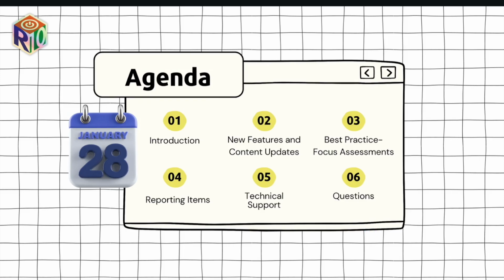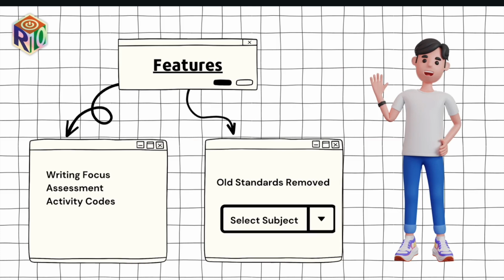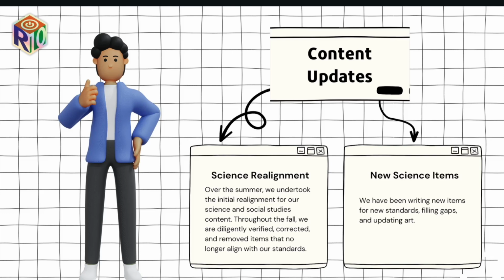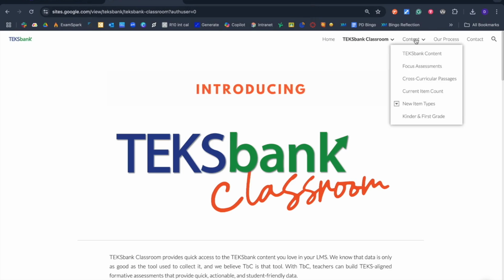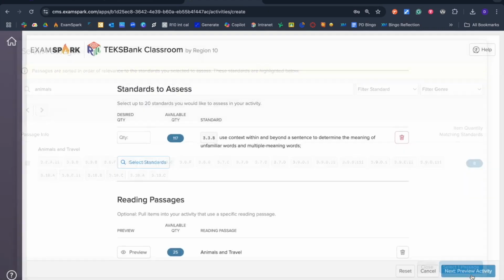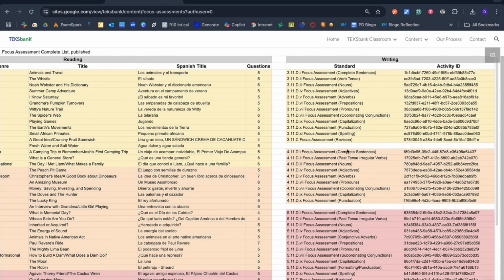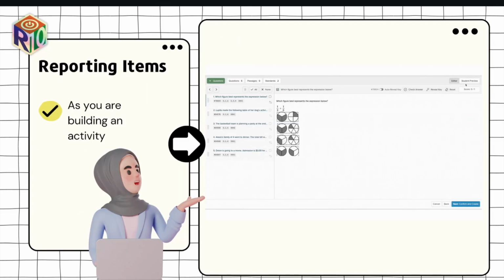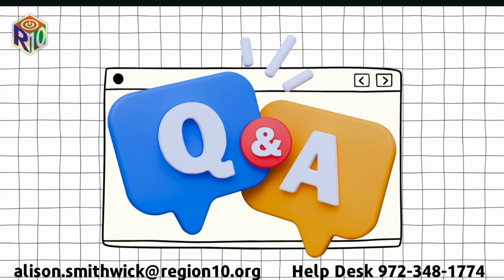Jan 2025 TbC Webinar